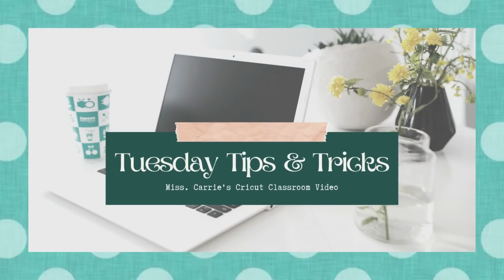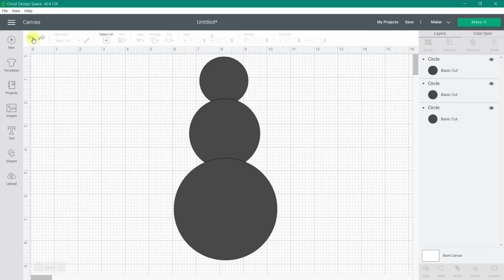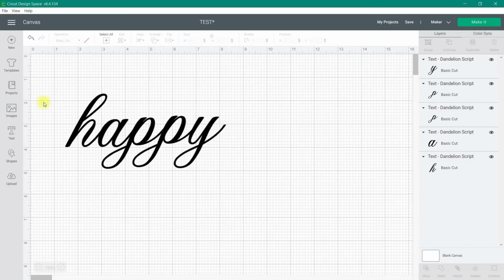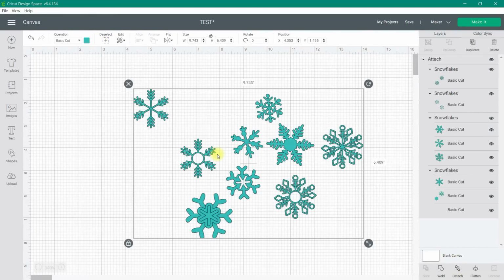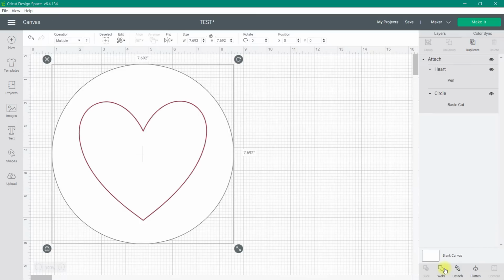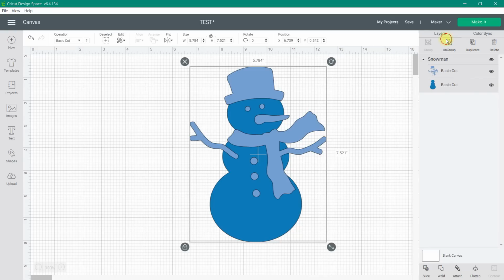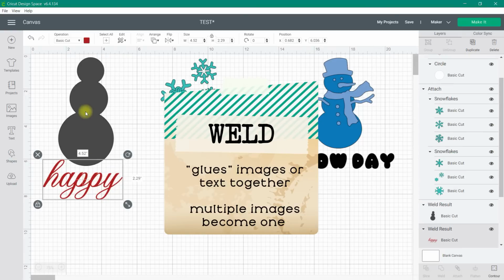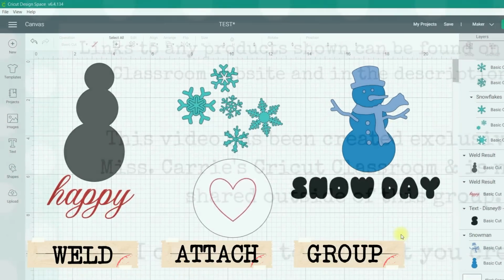Cricut Classroom Tuesday Tips | Weld, Attach, & Group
Tuesday Tips & Tricks - Let's take a quick look at the difference between Weld, Attach, & Group in Design Space. This is a private video created for Cricut Classroom Members only. Do not share this outside of class.

Don't forget to hit "thumbs up" if you enjoyed today's creation. I can't wait to see what you create! 💙☕Miss.C